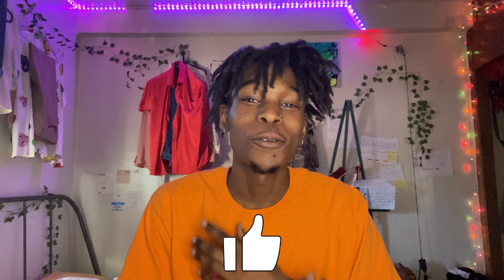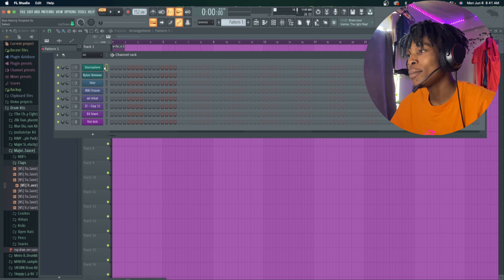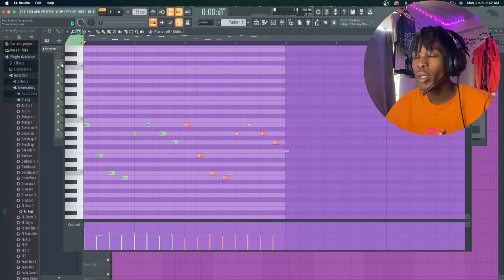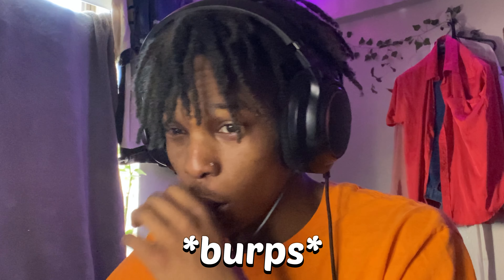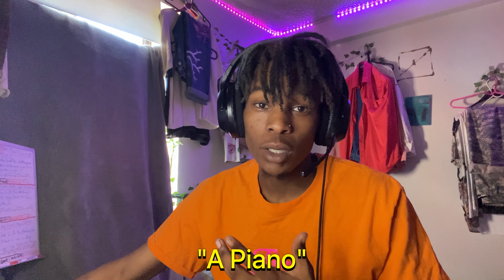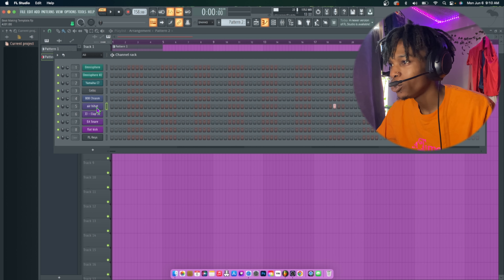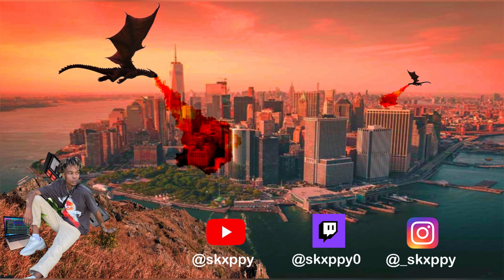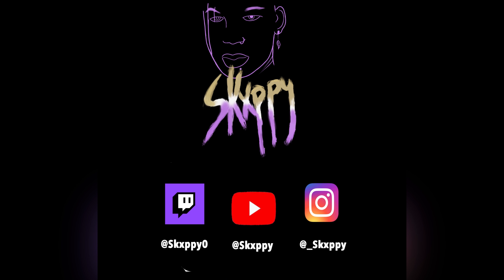Making A FIRE Nardo Wick Type Beat | Fl Studio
In this Video I will be Making A Nardo Wick Type beat. I wanted to do this video because a lot more Music Producers want to find out How to make Nardo wick type beats for there artist.

I hope from watching this video You get a sense of how to make a Nardo wick type beat, and also are inspired to try new sounds and styles with your own beat and music because that's how you find your sound!

WHATS NEXT?!
IDK You tell me! Comment what kind of video I should drop next and watch the magic!